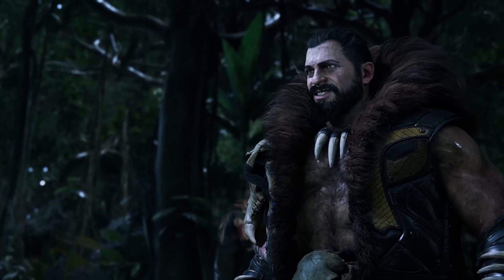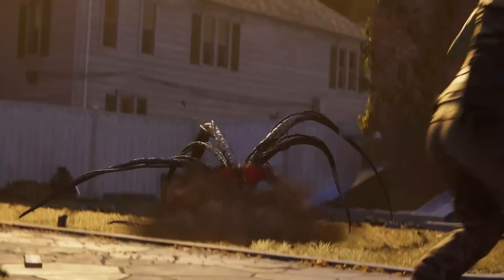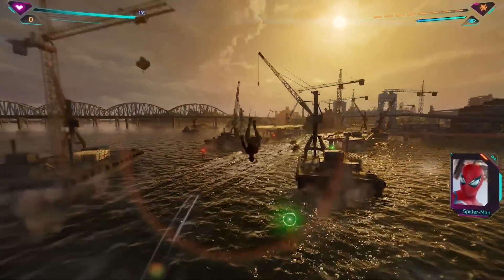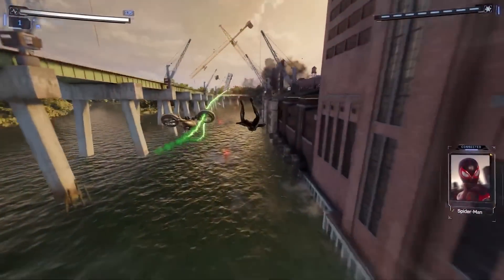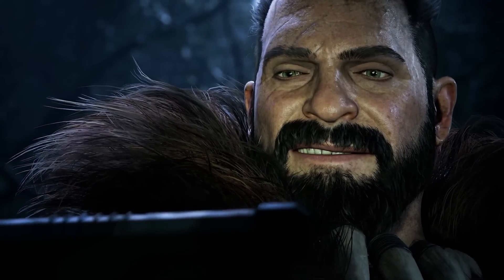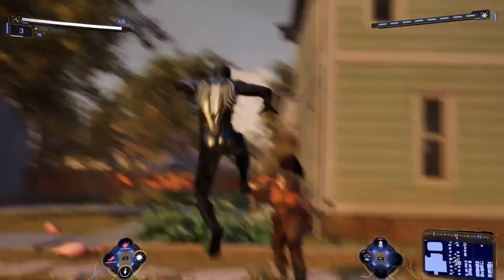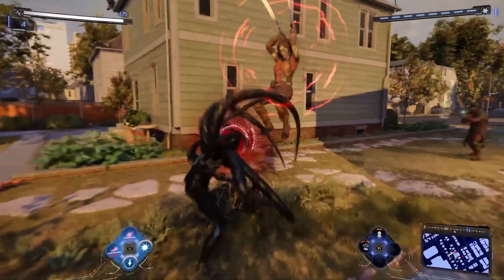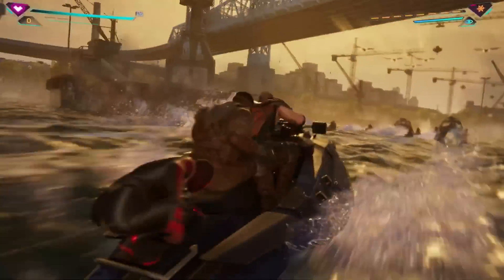I will give up my first-born to play Spider-man 2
Finally some news on Spider-man 2!